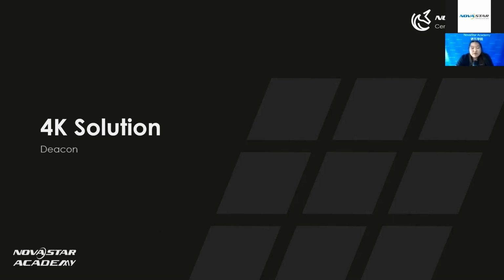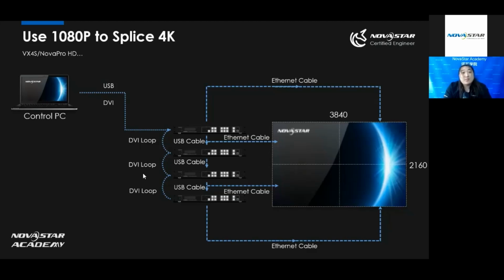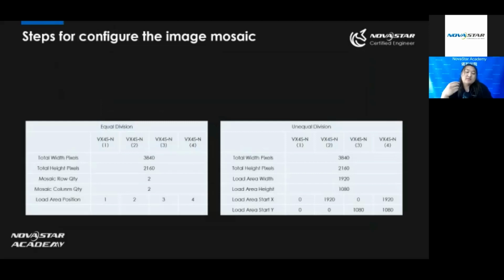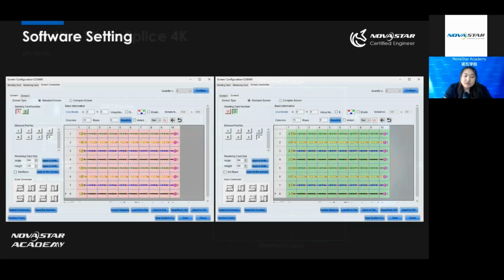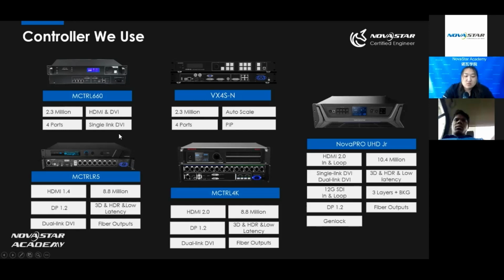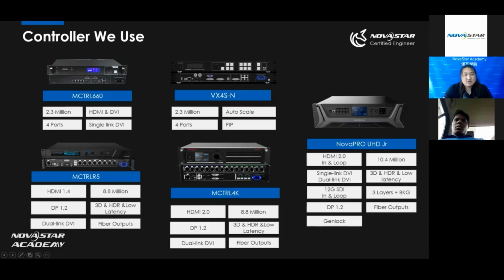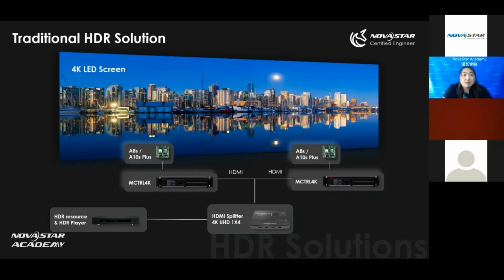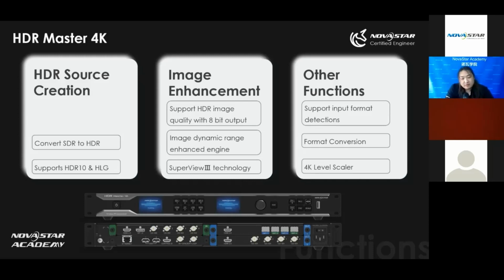4K Solution - Splicing & Mosaic & Software Setting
The record for the NCE training in July 08, 2021.

4K Solution-Splicing & Mosaic & Software Setting
* Designing solutions for screens within 4K resolution

Please log in with ID: novastar, no password.